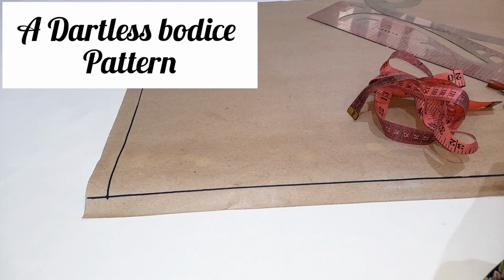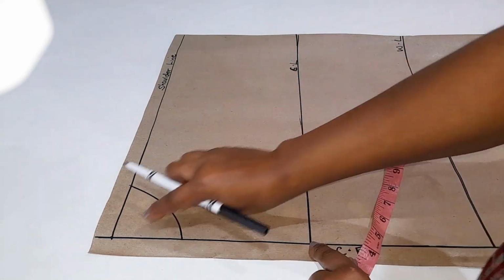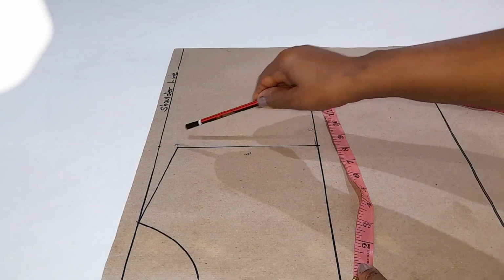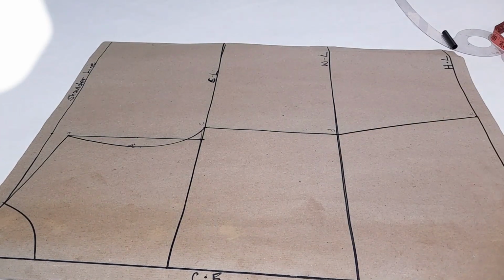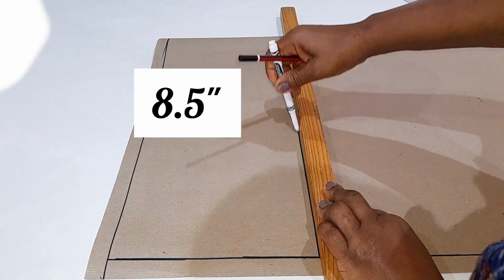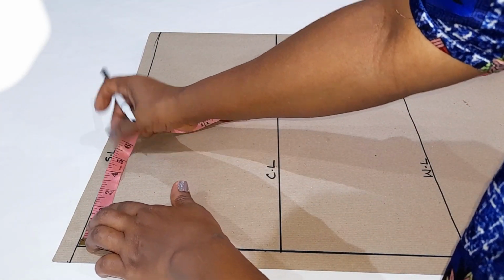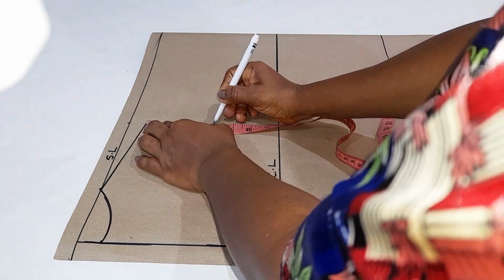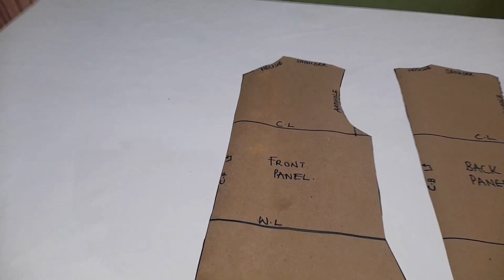HOW TO DRAFT A DARTLESS BODICE PATTERN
We learn to draft a dartless pattern. This is a very simple way to draft a dartless bodice pattern.  This is beginner's friendly,  it is the very first step in learning to draft and alter your patterns subsequently.  A dartless bodice pattern can be used to make knit and stretchy fabrics that don't require darts.  It can also be used to make loose blouses or garments.

How to draft a basic bodice block pattern with waist and bust darts.